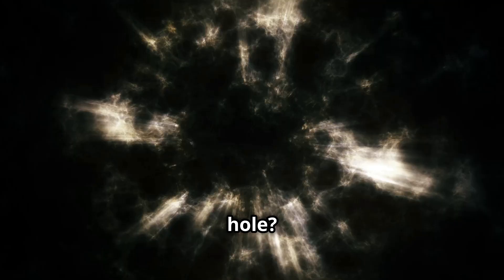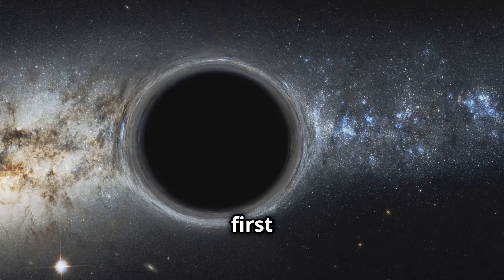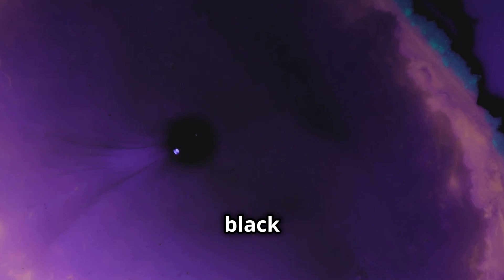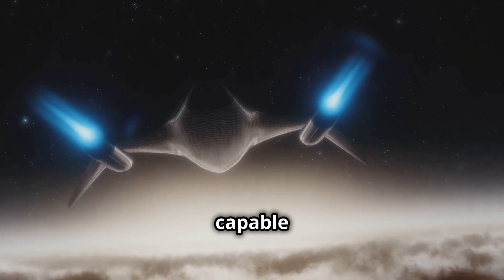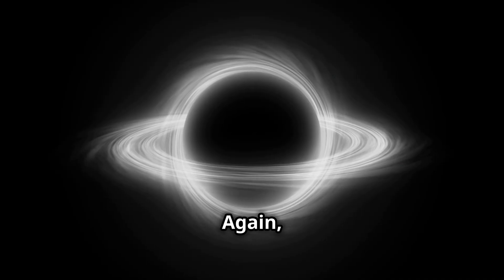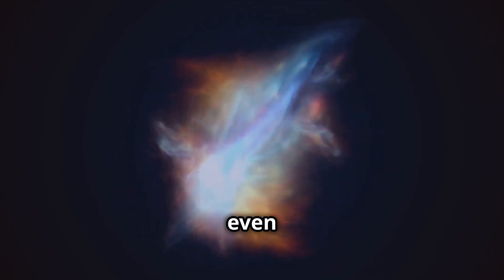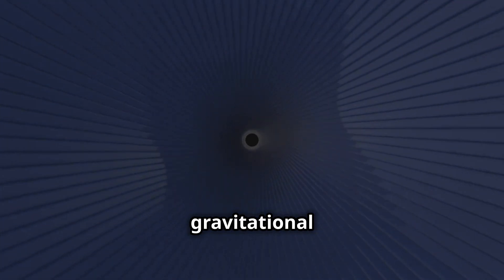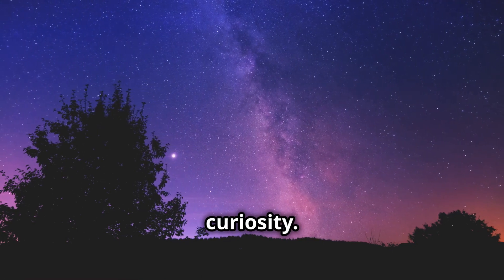What Happens If You Destroy A Black Hole?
Ever wondered what happens if a black hole is destroyed? In this mind-bending journey through space and time, we explore the science behind black holes, their immense gravity, and whether it's even possible to destroy one. Could humanity ever harness the power to unravel these cosmic giants? What would happen to the surrounding universe if a black hole ceased to exist?

Dive into theories from Einstein’s relativity to Hawking radiation and discover the fascinating mysteries of these celestial phenomena.

Key Topics Covered:

The nature and formation of black holes
What happens when matter falls into a black hole
Theoretical ways a black hole could "disappear"
Hawking radiation and its implications
Cosmic consequences of black hole destruction
Perfect for fans of: Space, astronomy, astrophysics, science enthusiasts, and curious minds!